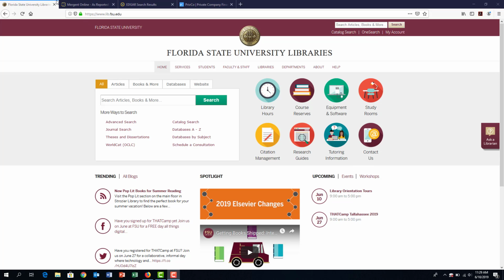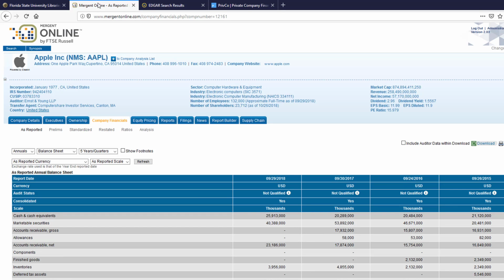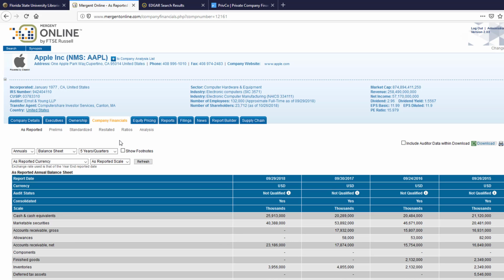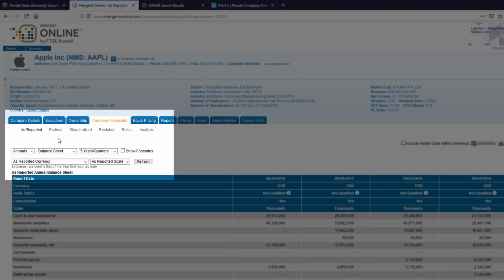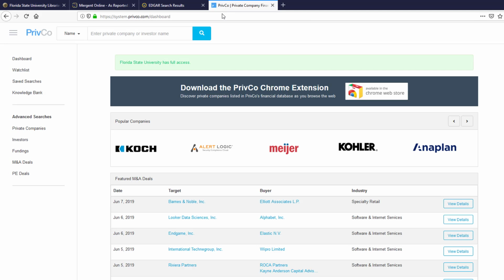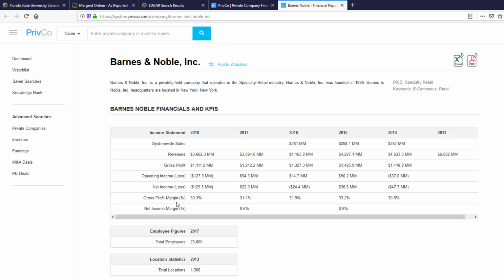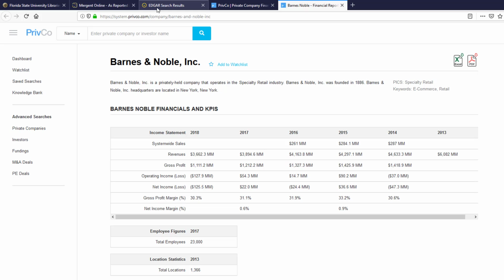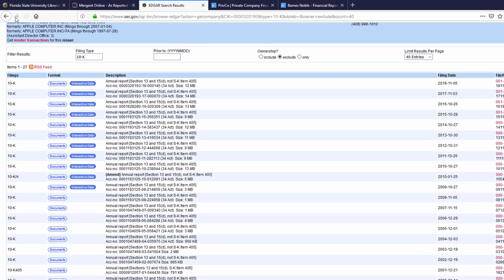Business Research 101: Company Financials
This video provides an overview of finding company financial information.